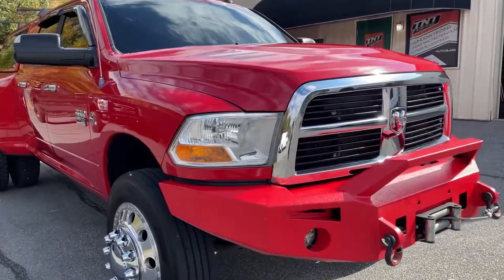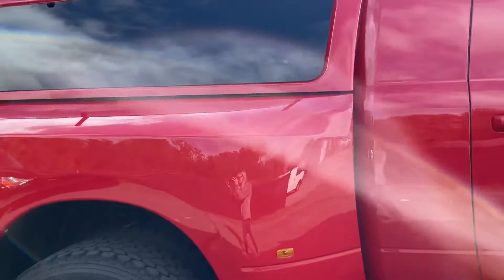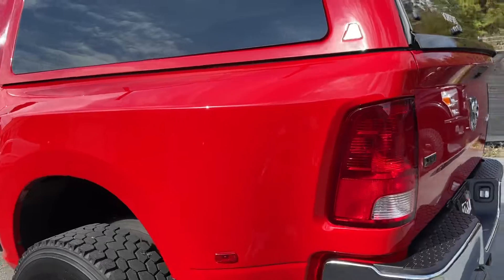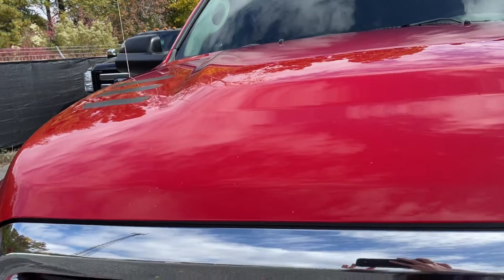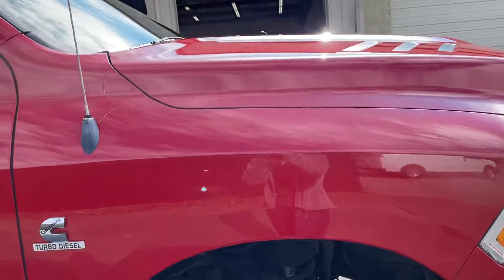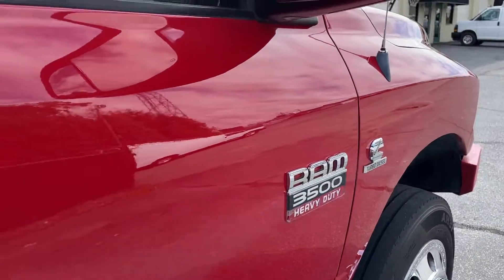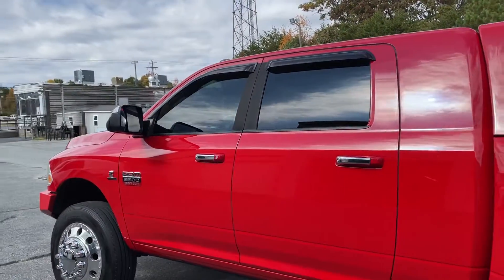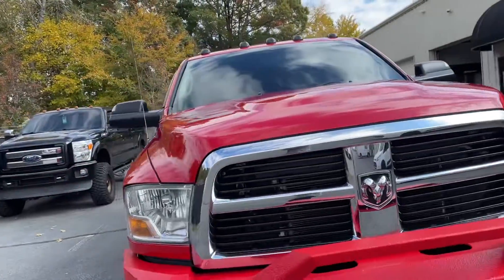2011 RAM 3500: Paint Correction and Ceramic Coating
We completed a 2-step paint correction on this full vehicle and finished it off with a ceramic coating to make it shine again!

We also applied our mid-grade black ceramic tint to the 4 doors and our top level ceramic film to the full windshield for more privacy and heat rejection.